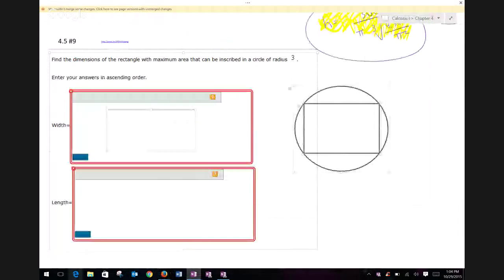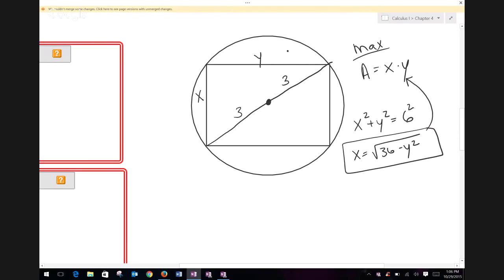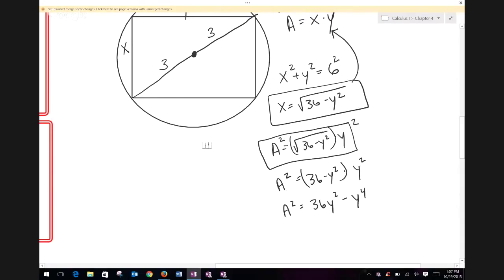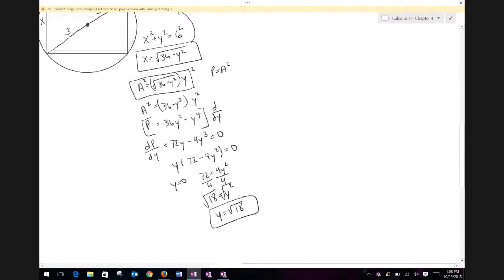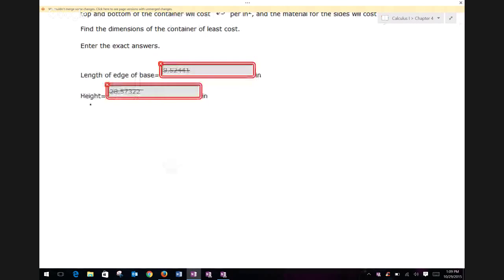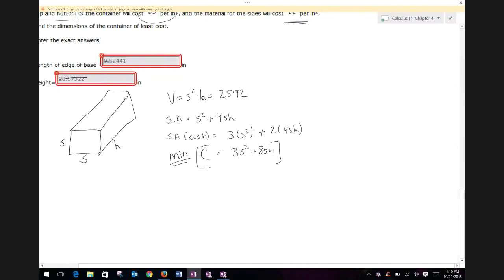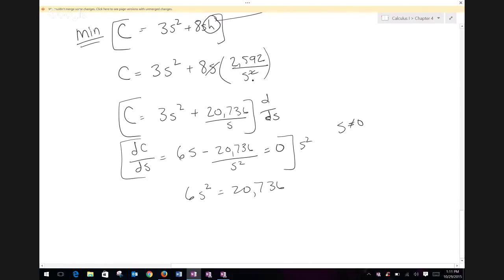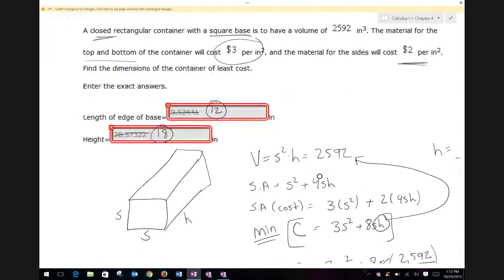UMKC math 210 Wiley 4.5 #9 and 22